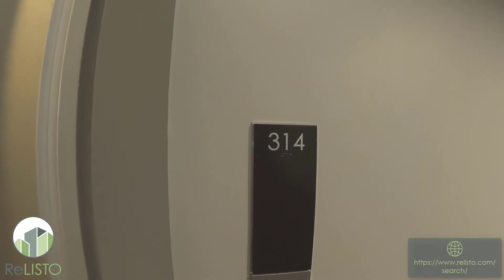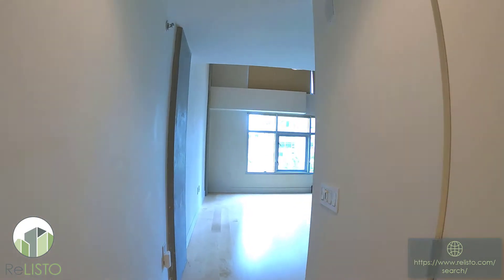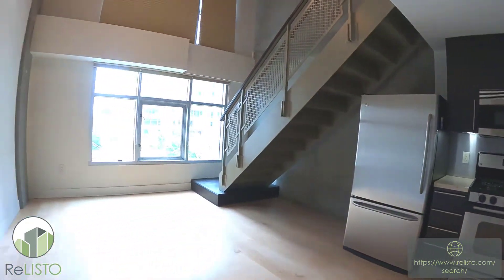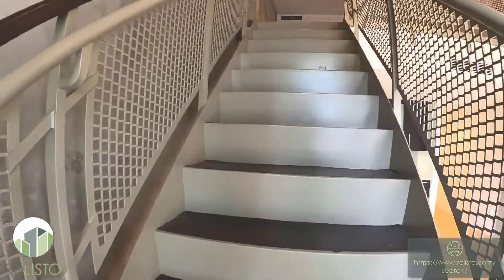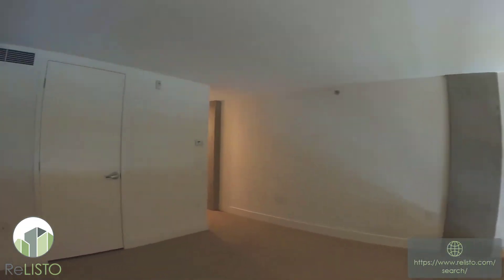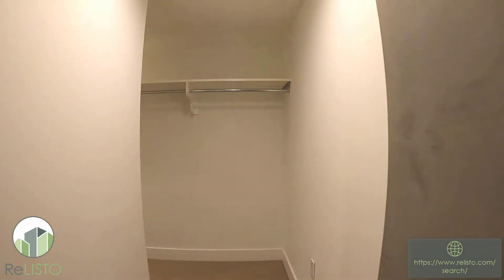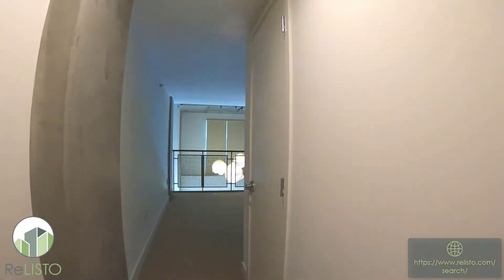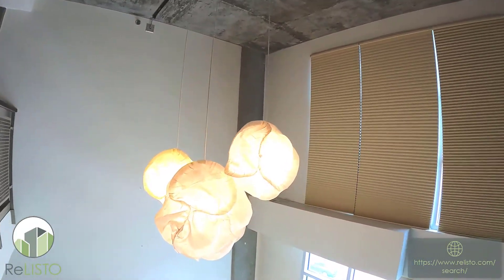200 Brannan Street, #314, San Francisco, CA 94107 (South Beach)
200 Brannan is a modern condo building located in South Beach - a peaceful neighborhood just 2 blocks from The Embarcardero. Amenities include 24/7 front desk concierge service, fitness center, landscaped grounds. Unit 314 is super convenient with the elevator straight to the parking garage for one car compact car parking. The loft has 17-foot ceilings and floor-to-ceiling windows for great natural light. The kitchen is complete with stainless steel sink and appliances. The mezzanine bedroom has a huge walk-in closet area that, also, provides room for storage. Close to Giants ballpark, the Ferry Building, the Financial District, parks, restaurants, clubs, grocery stores, and the Mission Bay campus of UCSF, Easy access to public transit, Bart, Muni, and Cal-Train.

Unit Features
– Spacious mezzanine level bedroom (carpeted)
– One full bathroom
– Large walk-in closet area
– Kitchen with stainless steel appliances
– High 17' ceilings
– Open floor plan
– 1 car garage parking space
– Washer and dryer in unit

Building Features:
– 24/7 front desk concierge
– Fitness center
– Landscaped grounds
– Elevator building

Be Advised. ReLISTO will release the video 1-2 days prior to the listing going "live". As such, the links above may yet to work.

Comments: Let us know what you would like to see in these videos to help you make your next rental decision!

ReLISTO Residential Leasing and Property Management is a leading provider of the apartment and residential housing for The San Francisco Bay Area. We serve local landlords to lease and manage their properties.  We service San Francisco, Tiburon Sausalito, Emeryville, Berkeley, Oakland, Piedmont, Daly City and Burlingame to name just a few. We specialize in managing detached homes to apartment buildings of up to 100 units.